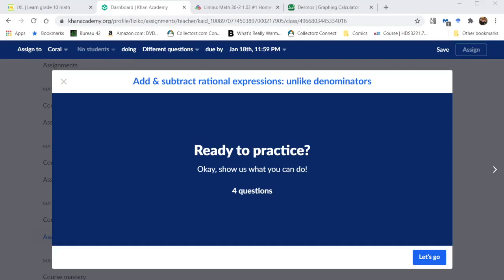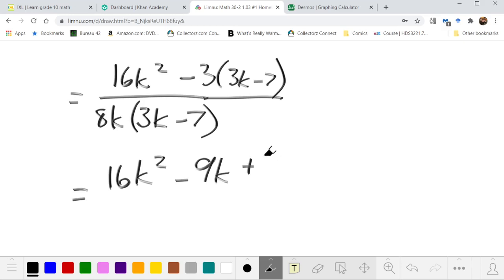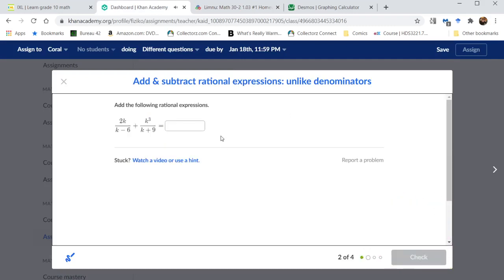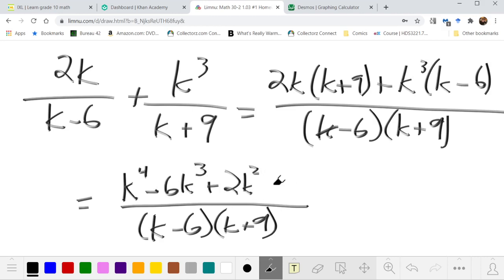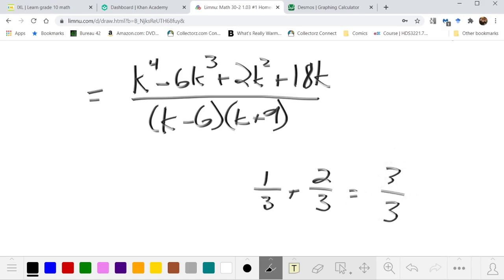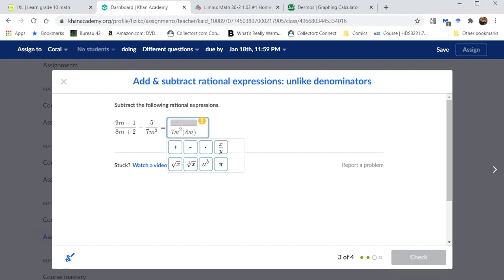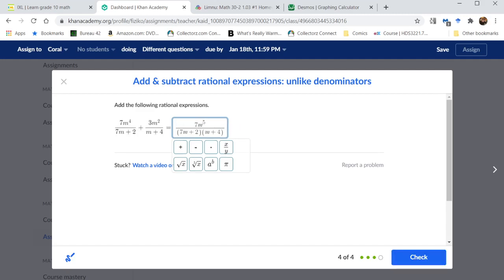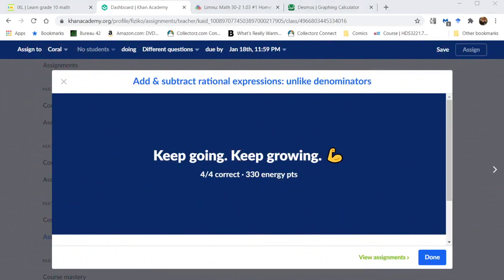Math 30-2 1.05 #2 Homework Solutions